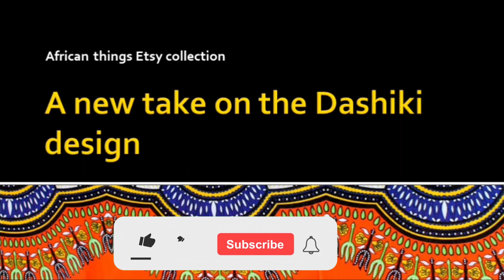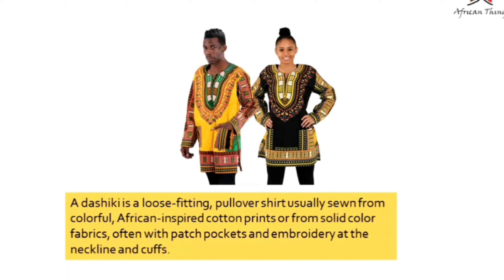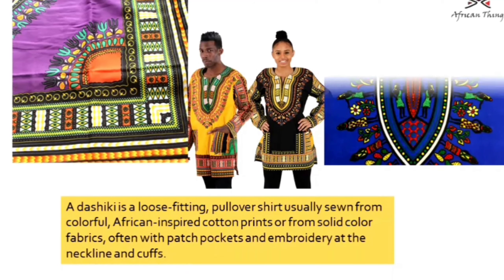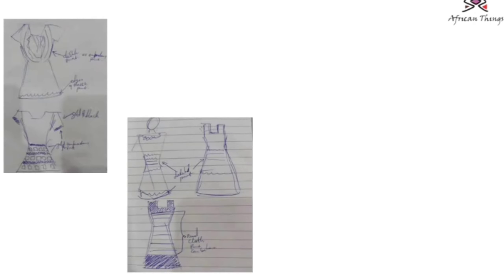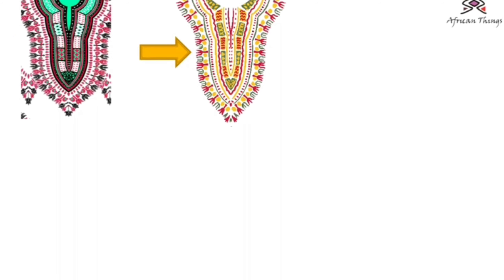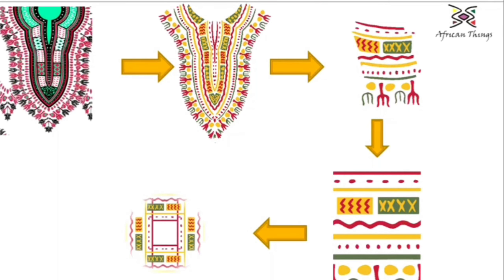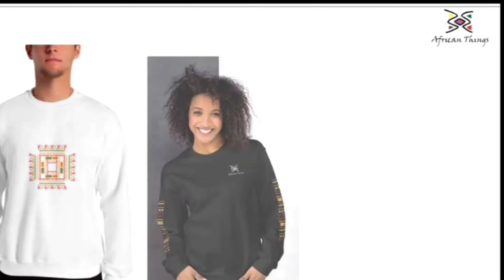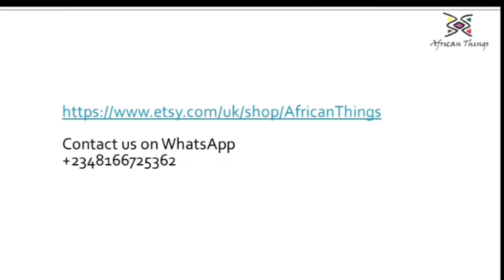African Things Dashiki Design Collection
Check out how we developed our Dashiki Design Collection.